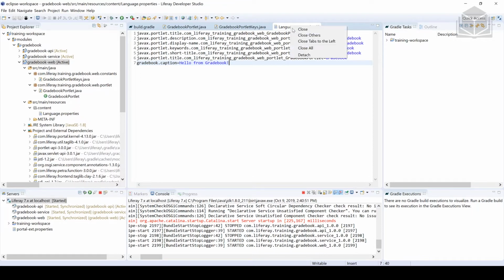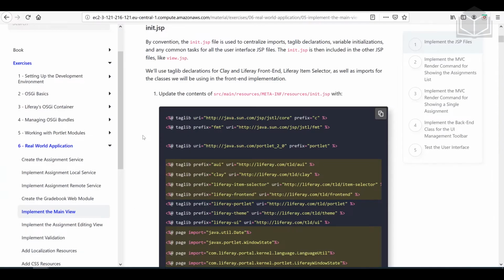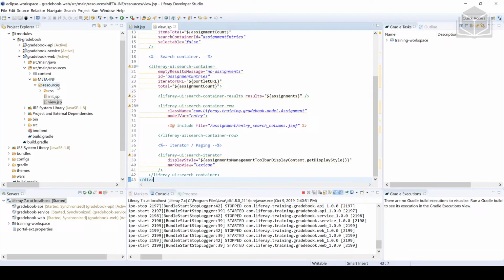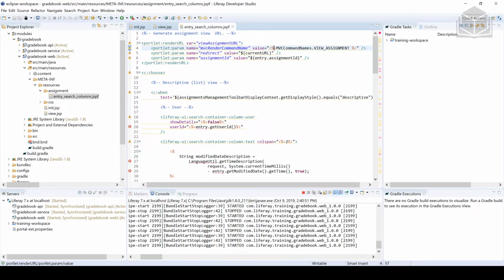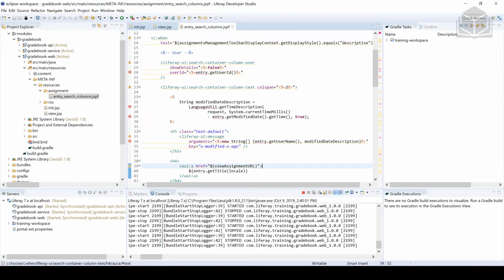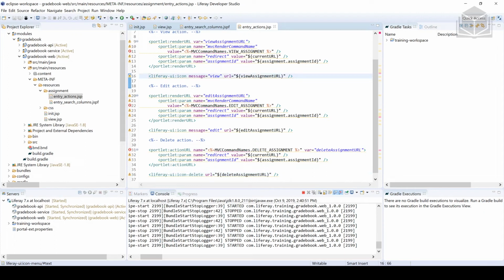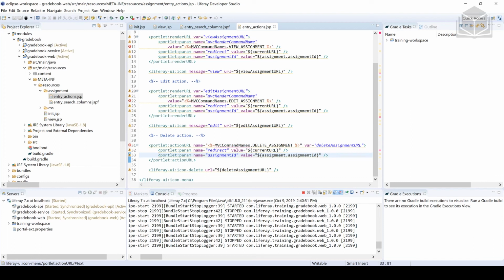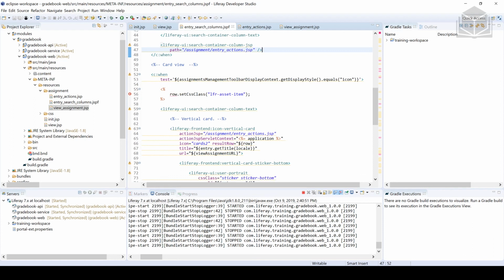e part 1 implement the manin view